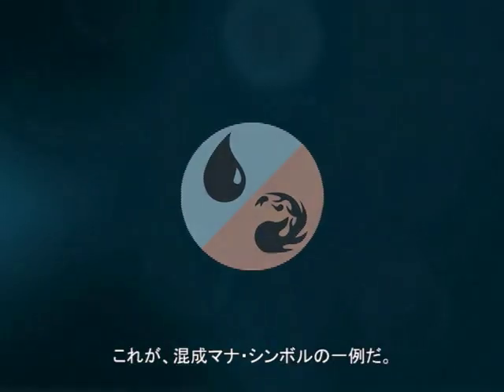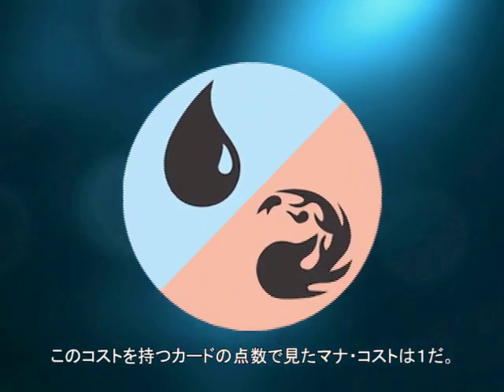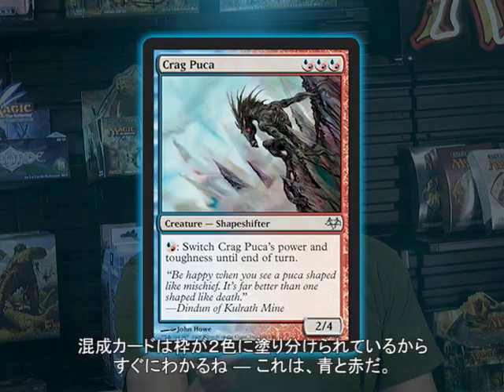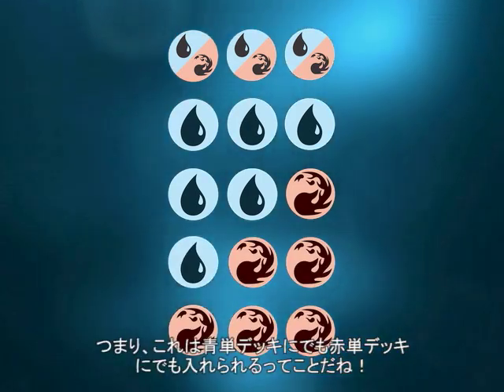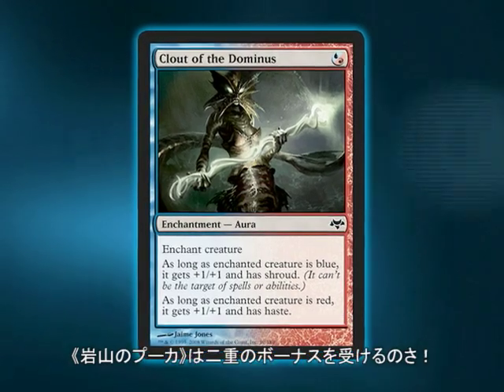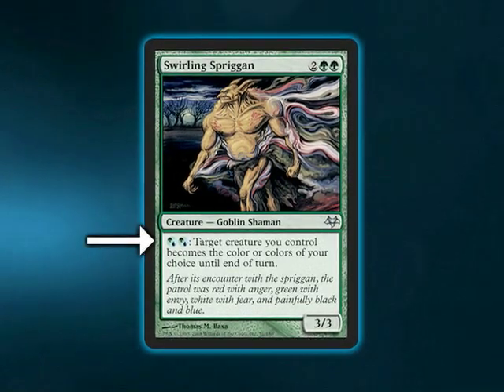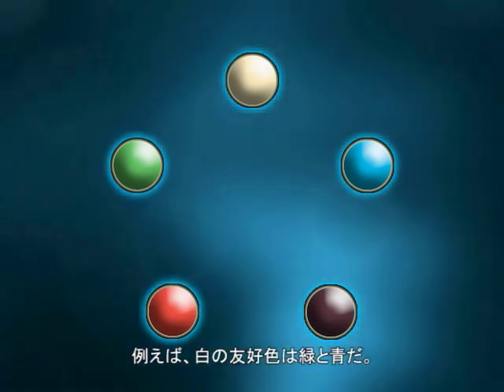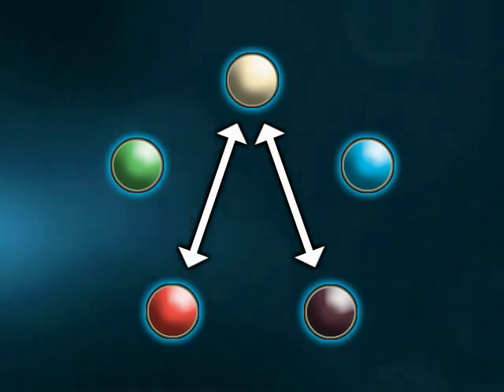イーブンタイド動画: 混成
マジック：ザ・ギャザリング新セット「イーブンタイド」の重要メカニズム"混成"をブランドン・ボッジが紹介します。